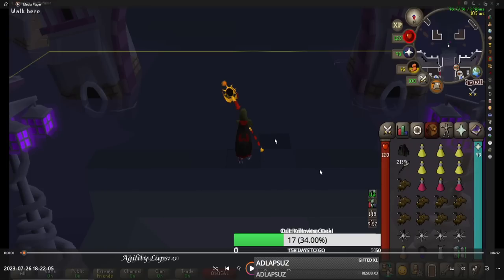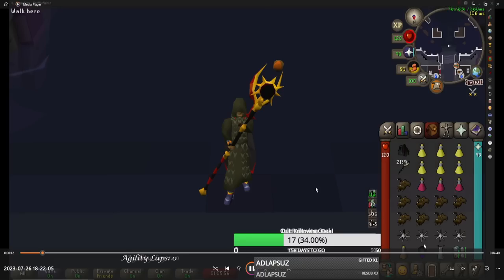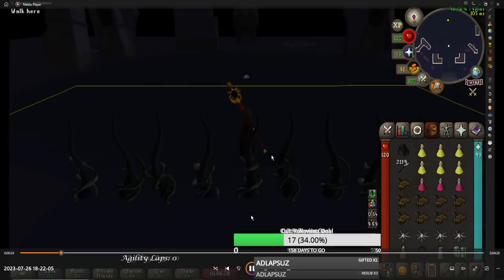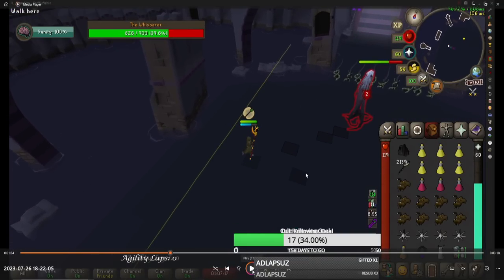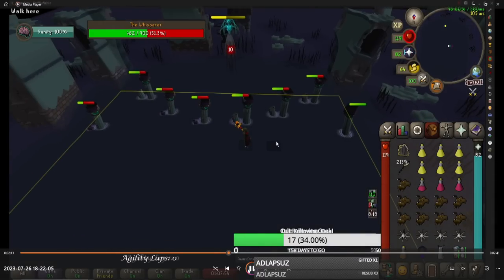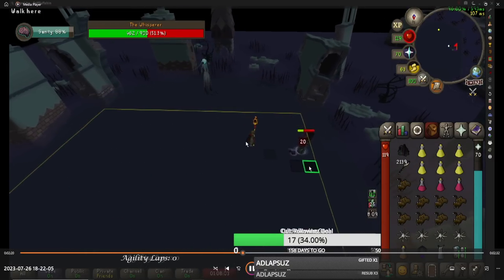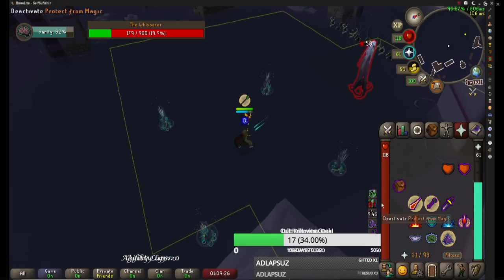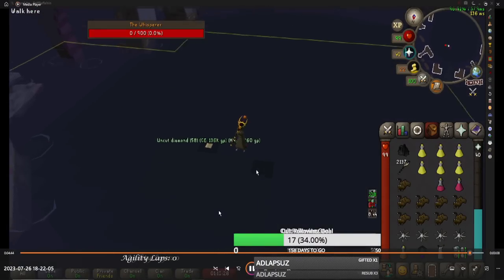QUICK and EASY "The Whisperer" Desert Treasure 2 Boss Fight Guide! Old School RuneScape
Put your tips and tricks as replies to the pinned comment if you have any! :)